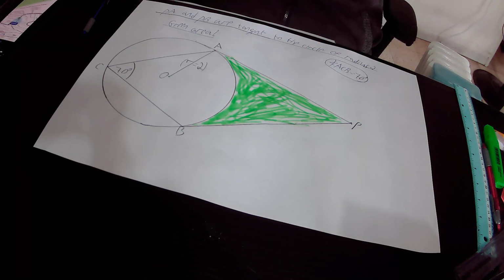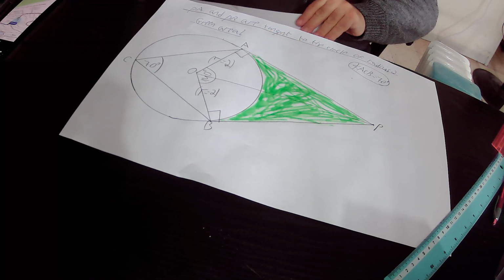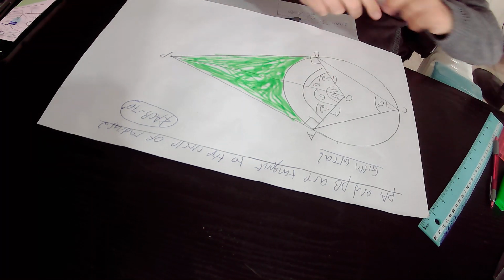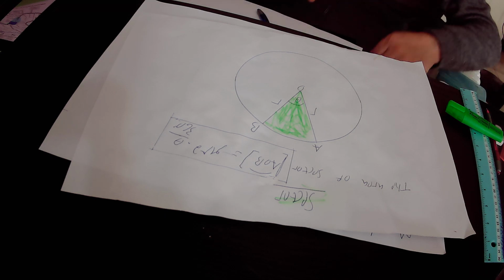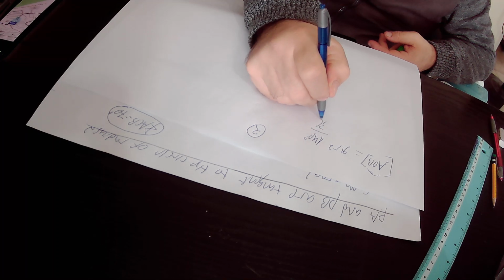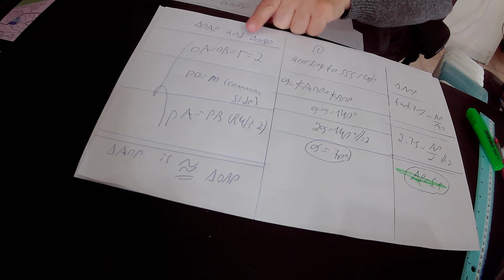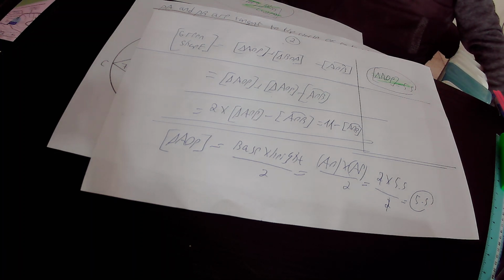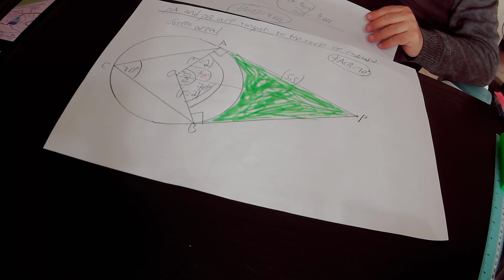Olympiad Mathematics | A Very Nice Geometry Problem